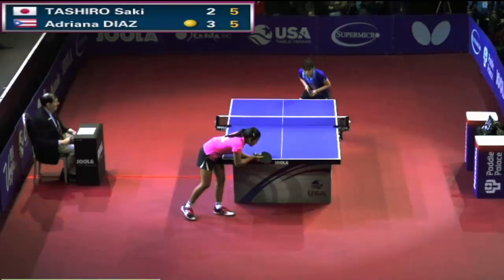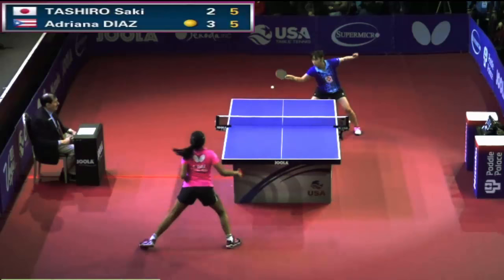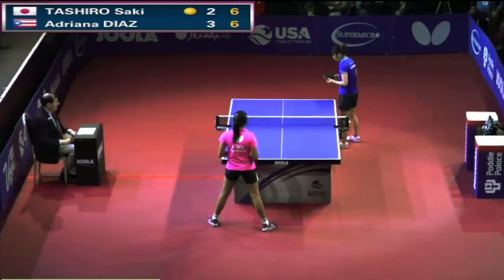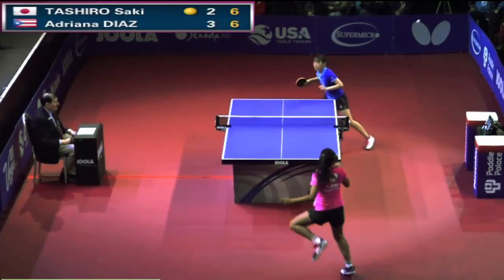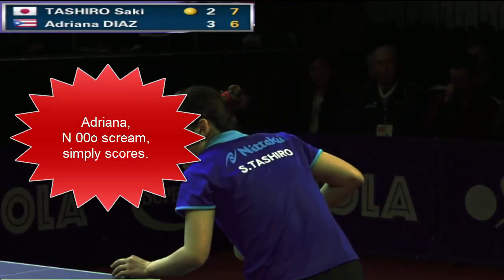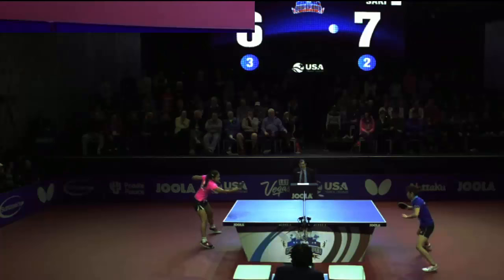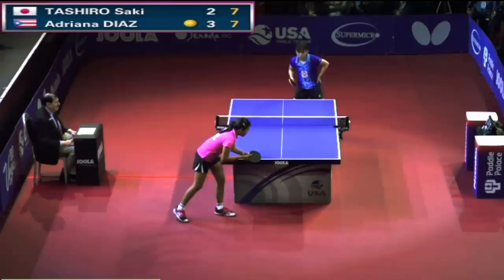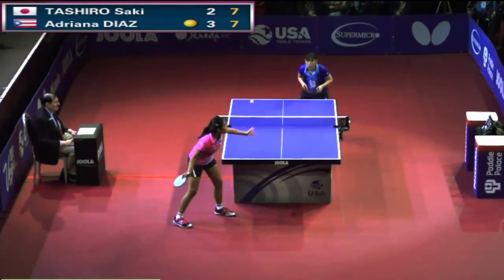[TT USA] Open Final Adriana Diaz fools Tashiro(JPN), Game 56 (edit)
(At 0:36), AD does 6 or 7 BH exchange, then without any hint, punch down the line, Tashiro was smiling like she has never seen it before, so fast and so unpredictable.
(At 0:49) At the end of this long rally, Adriana did a spinny chop block, Tashiro surprised!
(At 1:52), AD 3rd ball attack with just down-the-line punch (Butler style), she does not even have to turn to FH attack, because that will give opponent time to move into position.
(At 5:37)-- This rally is rally of the match, Tashiro collapsed to the ground---
Great BH exchange, and AD still punches down-the-line, you can see Tashiro is hesitating, because she has to cover the full table, she does not know when AD will punch down-the-line-again.  Size of body does matter how much ground you could cover, assuming the same agility.

TT US Open, Adriana Diaz-Gonzalez, famous in North and South America, ranked World 95, out smarted, out psych TASHIRO.
TASHIRO got game 1,2, Adriana took back 3,4, this is Game 56,
Tashiro still trying different tricks, Adriana don't let her.
Adriana(16 year-old) with great composure, kinda fooled the (25 year-old) TASHIRO, because Adriana does not show any emotion, does not sigh, if AD missed one ball, like practicing, she will just keep going. So, actually TASHIRO does not know what Adriana is thinking, and sometimes TASHIRO sighs when missed, your could see the stress on her to try make something.
(At 3:37) AD missed the 2nd FH attack, or that could be a perfect jump-up smash, well, it is late in the night, everyone exhausted.

Adriana plays superbly, sometimes with amazing show of tricks, like slapping FH, and the ability to re-direct the ball while receiving serves,.